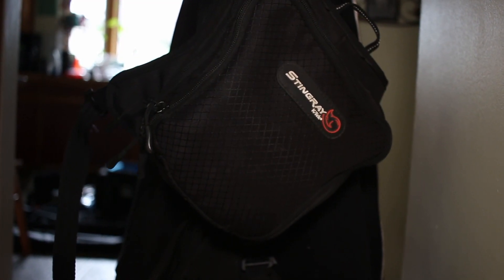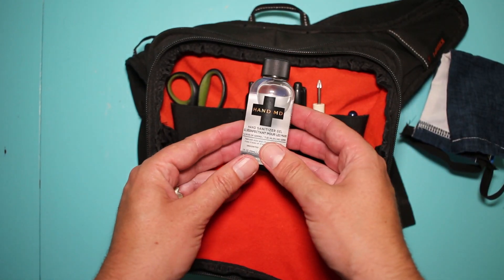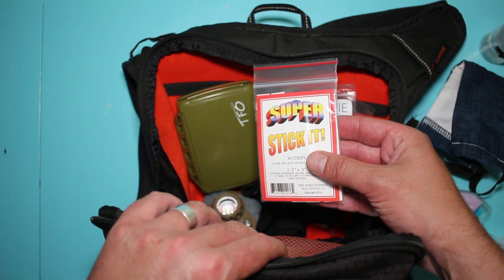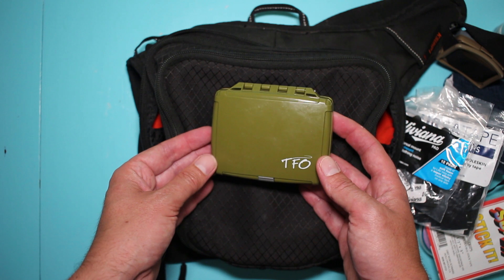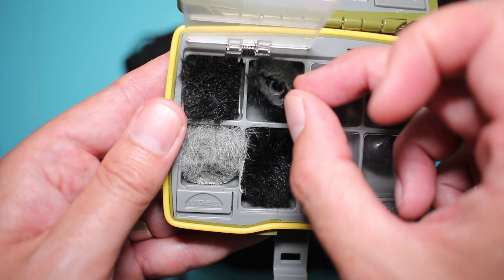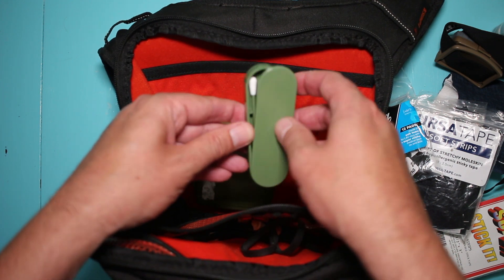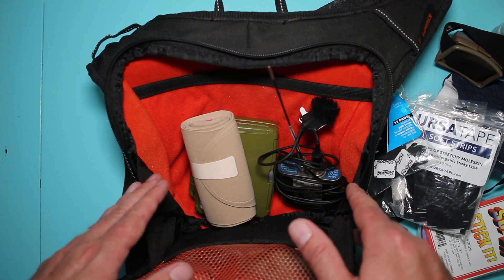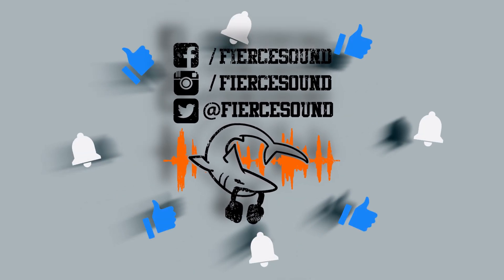A Look Inside My K-Tek Utility Hip Pack (KSUHP1)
Hi Everyone,

I wanted to show you all what I carry in my K-tek Utility Hip Pack. Hopefully it's useful to you.

My Set Up:
Canon SL1 with 24mm pancake lens
Neewer 660 RBG light and Moman Camera Light
Sound Devices 633 Recorder with Sennheiser MKH50 Mic.

Have a question? Write it in the comments below.